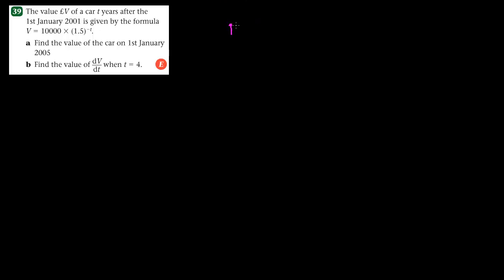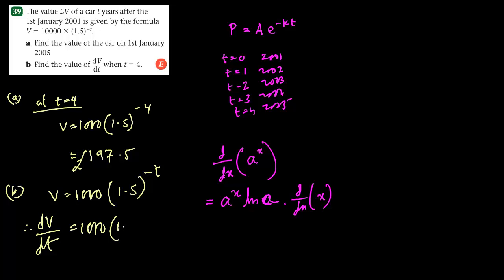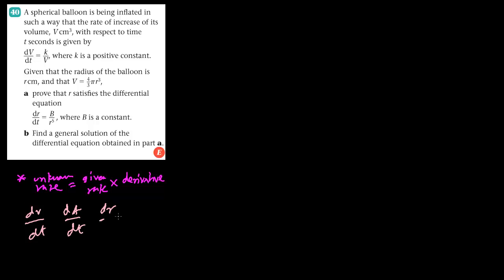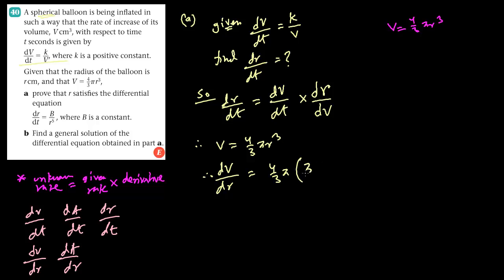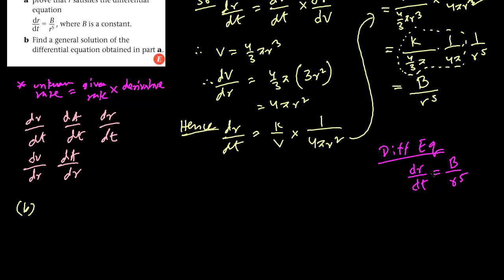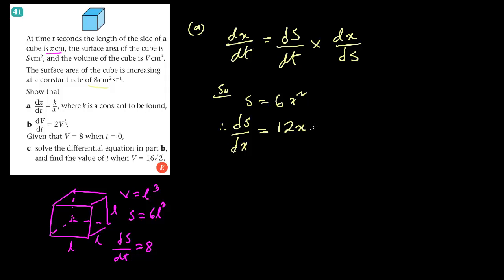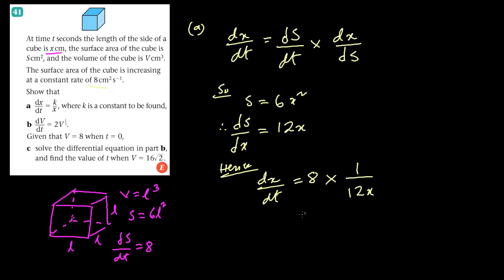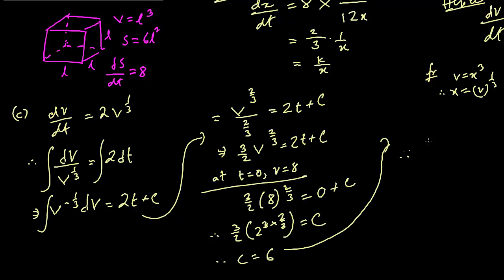C4 Rate of Change & Differential Equation (Solved 1)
C4 Book (Review Exercise Q #39,#40,#41)
Rate of Change & Differential Equation